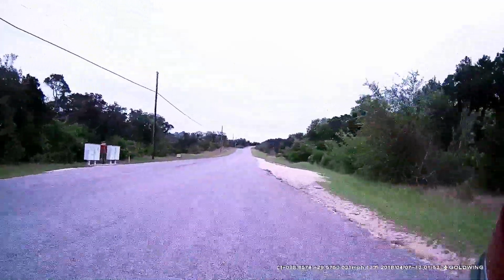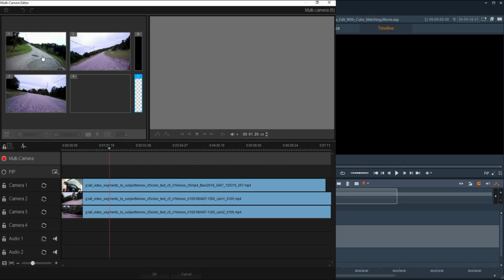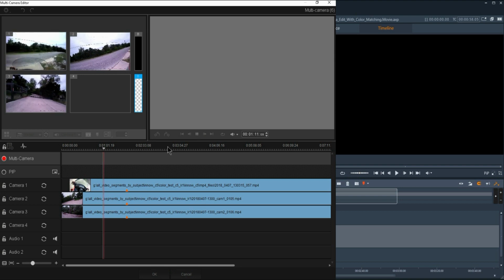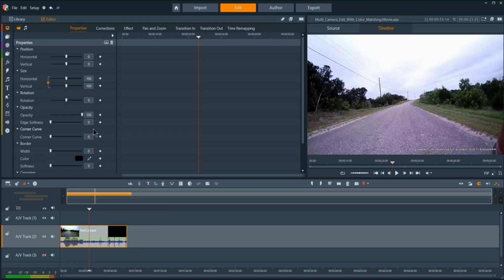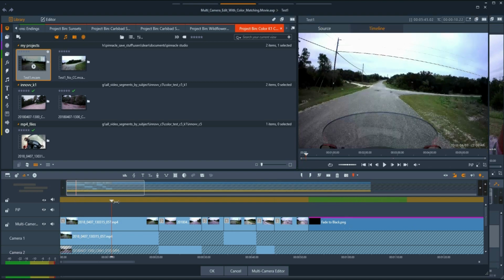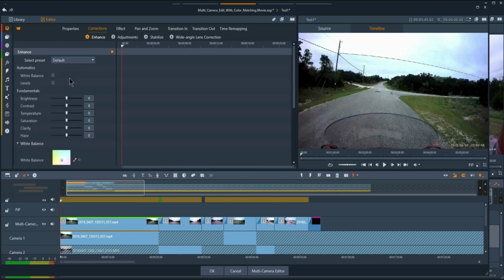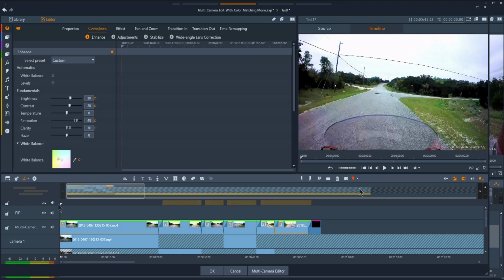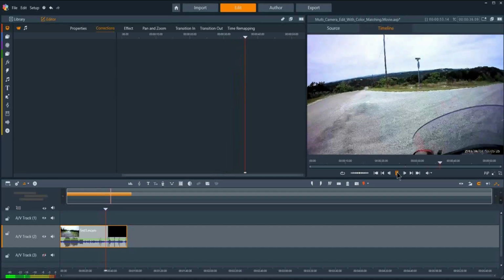Using The Sub-Editor In Multi-Camera Editing Pinnacle Studio 21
Using The Sub-Editor In Multi-Camera Editing Pinnacle Studio 21 - A fast, easy way to add transitions and do color corrections on multiple cameras.